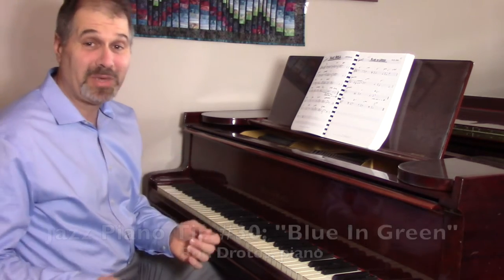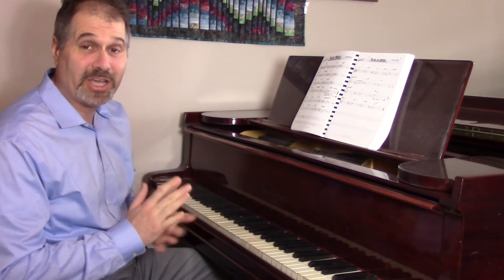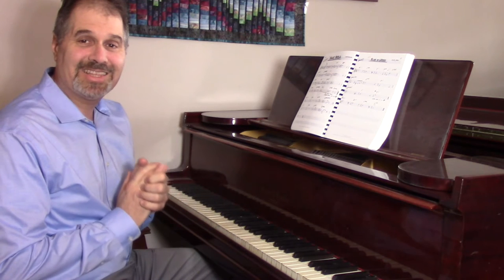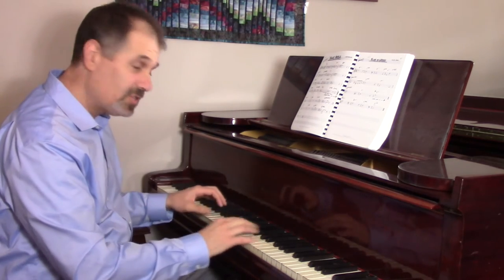Jazz Piano Tip #34: Blue In Green"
Do this and your jazz ballads will sound twice as good!

Ron